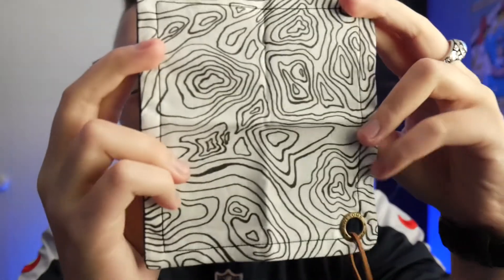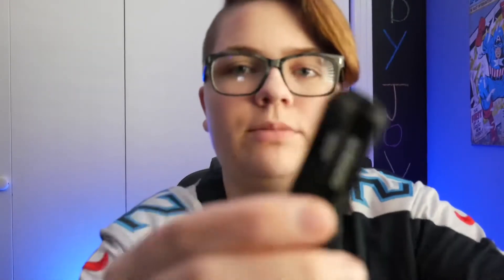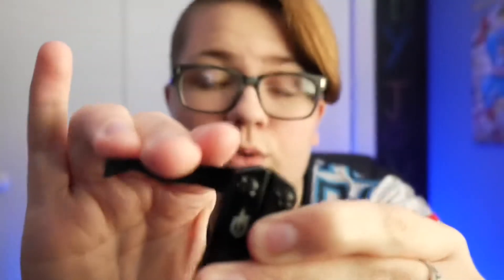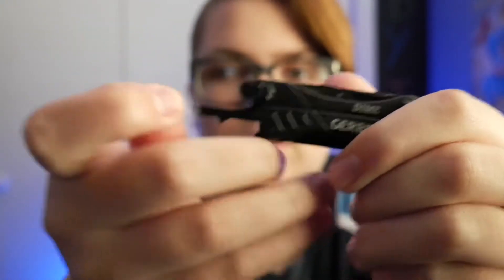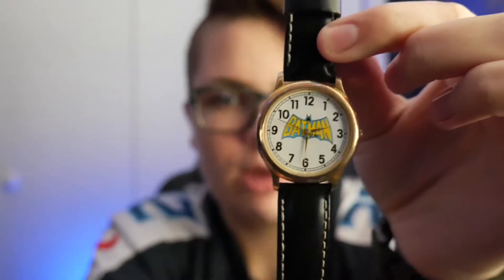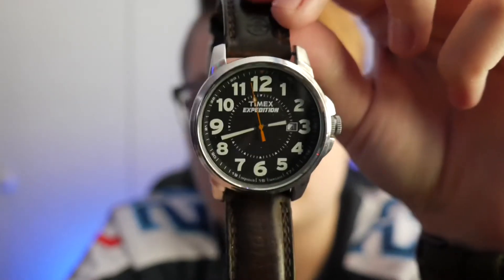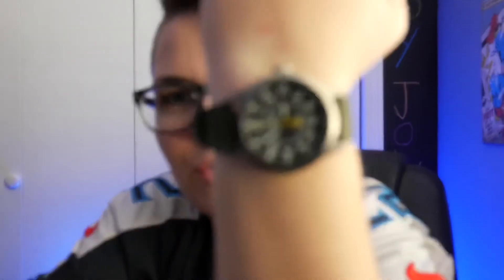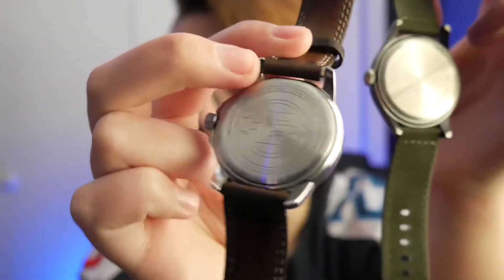My EDC Watch Collection!!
What’s up guys?!?! In today’s video, I show my edc watch collection!! I’ll try my best to link all the watches down below for y’all to check them out!! - Shelby Puckett

Timex Expedition Scout